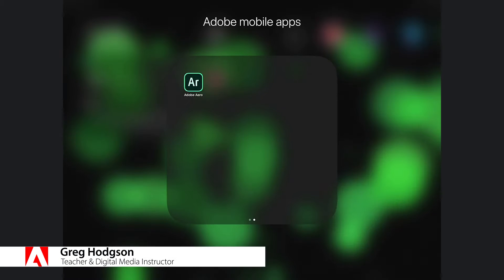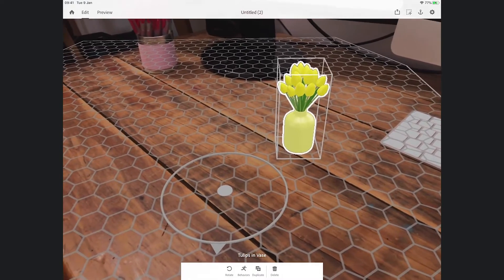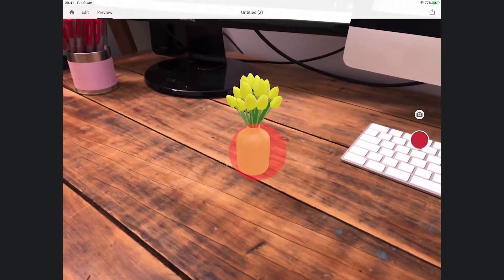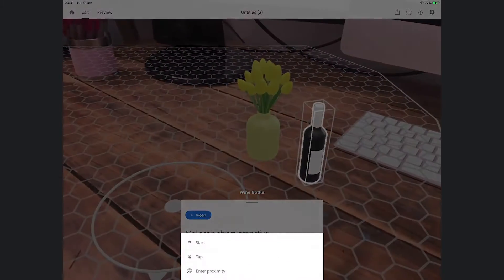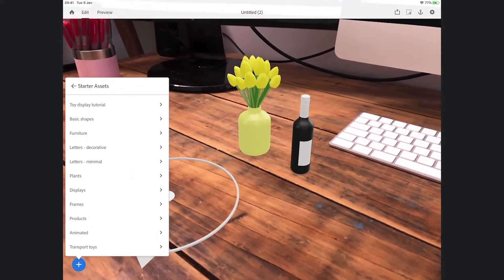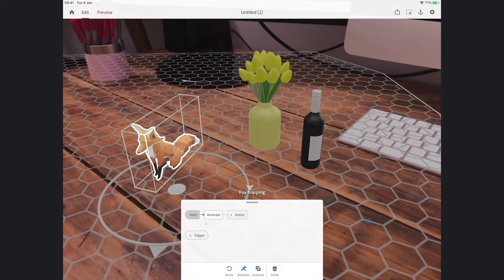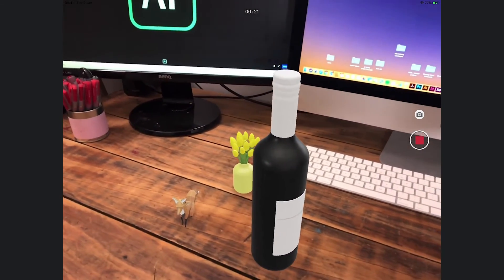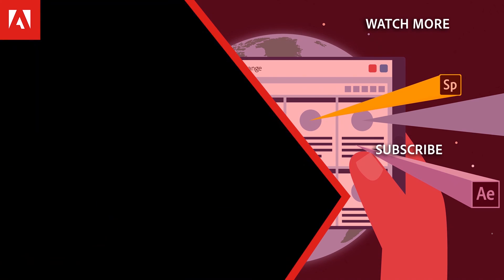Interactivity Basics for Educators | Augmented Reality Tutorial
Greg Hodgson explores created animated augmented reality content in Adobe Aero using actions and animations.

This video was created to support the free 'Augment Reality with Your Students' course - part of the Get Started series on the Adobe Education Exchange.

Adobe Aero is available for free on iOS mobile and tablet devices.